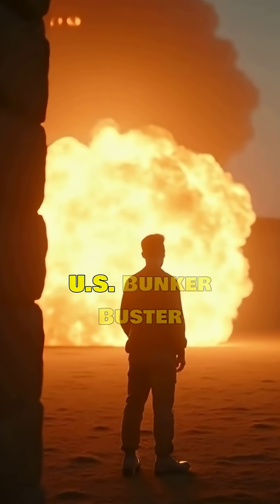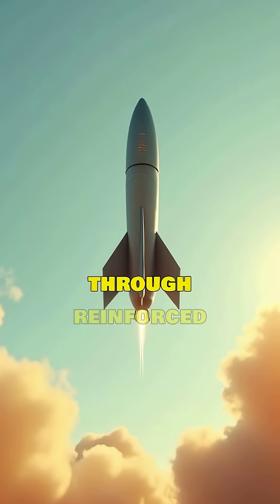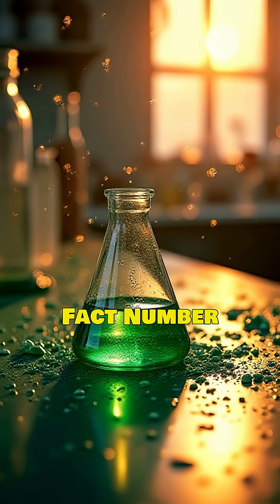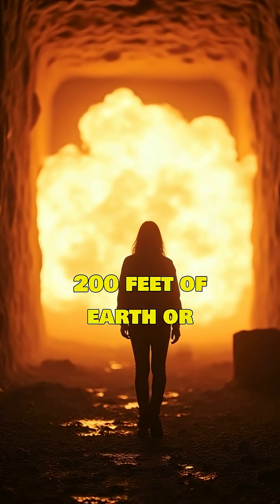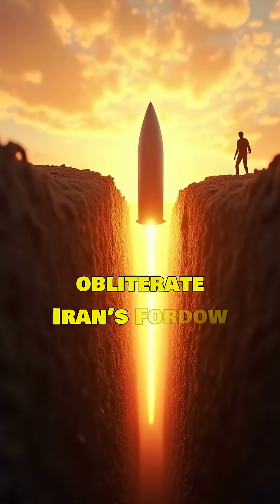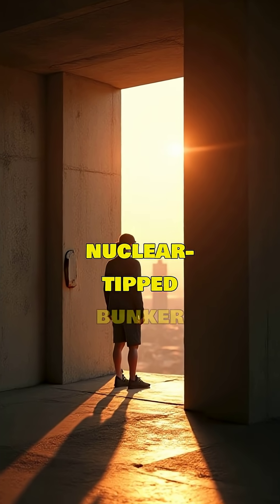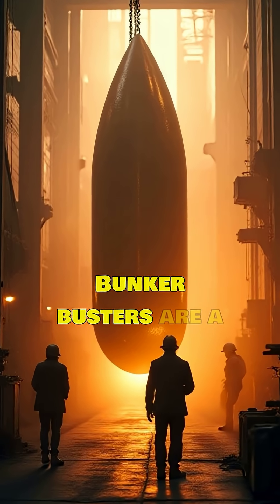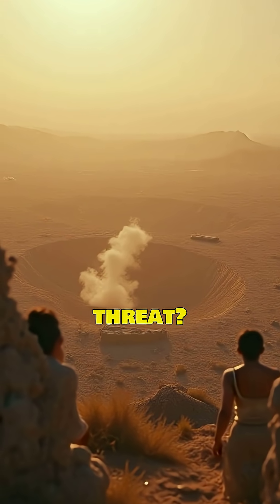5 Mind-Blowing Facts About U.S. Bunker Buster Bombs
Beneath the surface, bunkers hide secrets and threats, and the U.S. employs Bunker Buster Bombs to neutralize them. These marvels of destructive engineering are designed to smash through reinforced concrete and burrow deep underground before detonating. The video highlights the **us military** and **us air force** capabilities while touching on **dark tech** Bunker busters are a stark reminder: nothing is truly hidden. But with great power comes greater responsibility. Are these weapons a shield—or a threat?